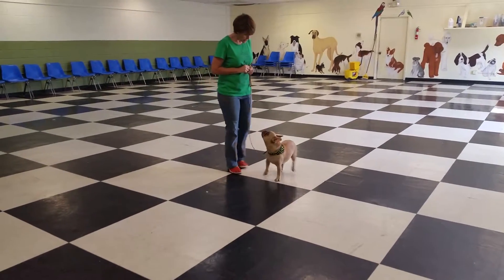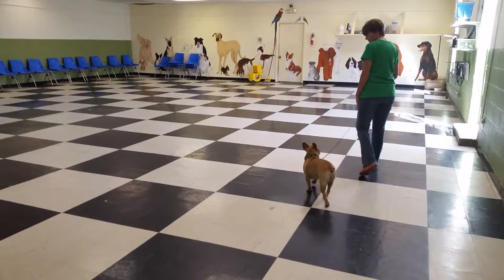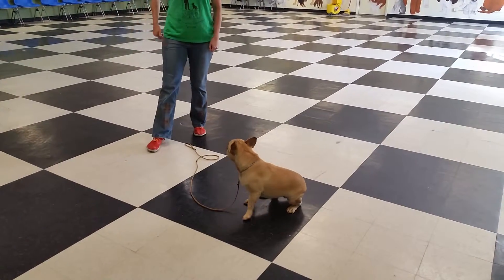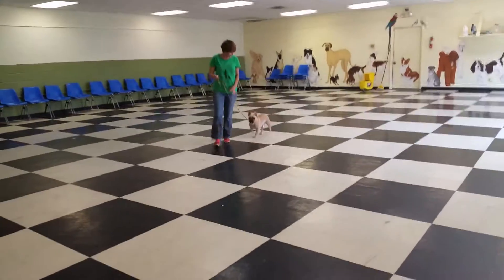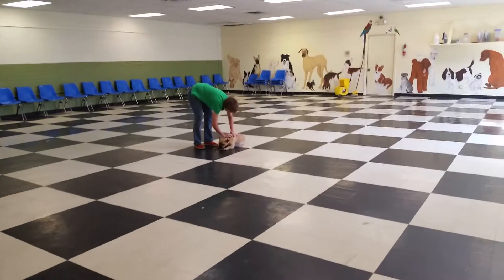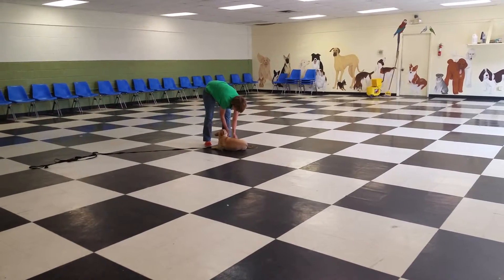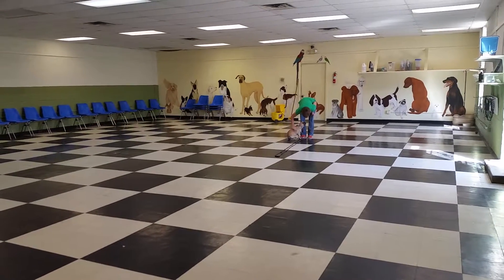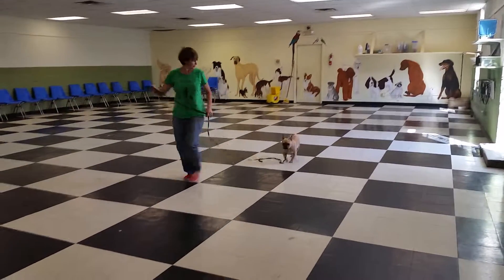Lucy N demo video